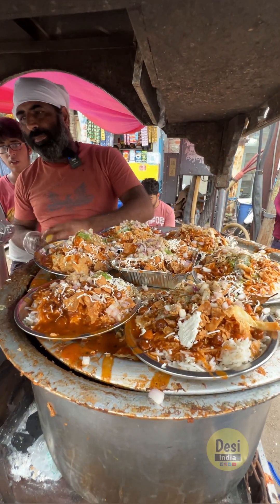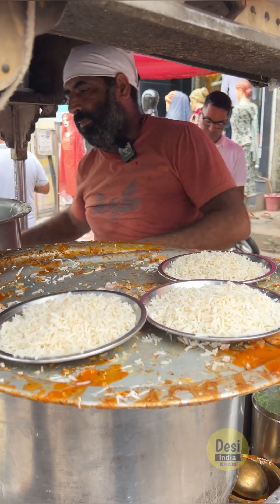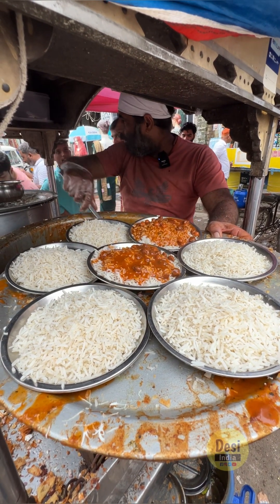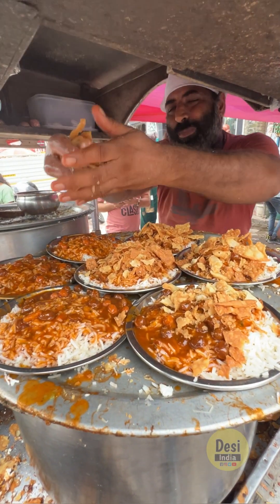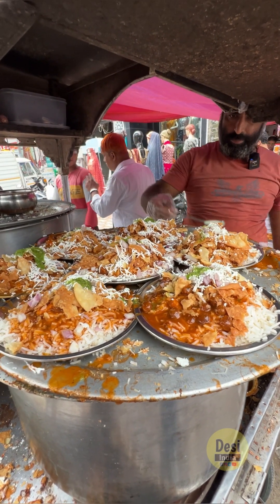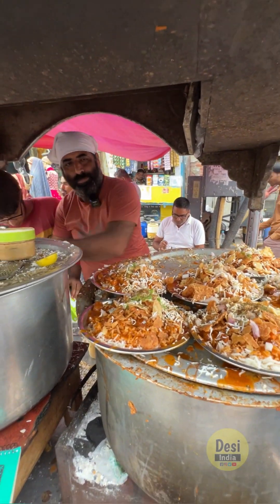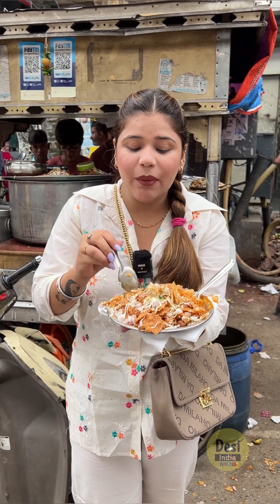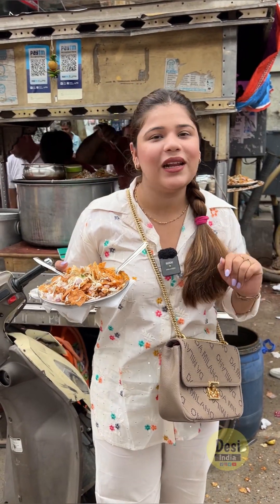Tried Unique Pakistani Style Chole Chawal || Unlimited Pakistani Chole Chawal At Just ₹50/- only